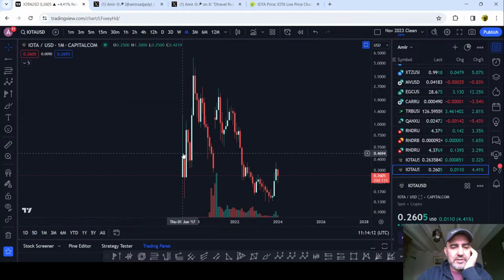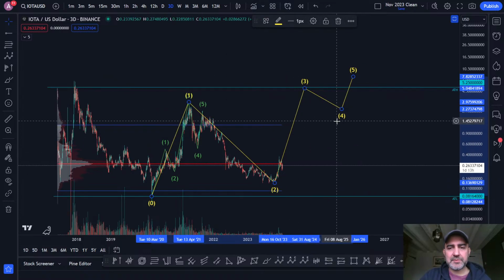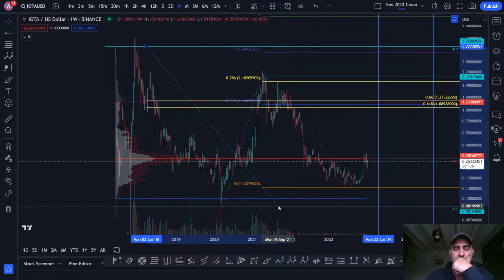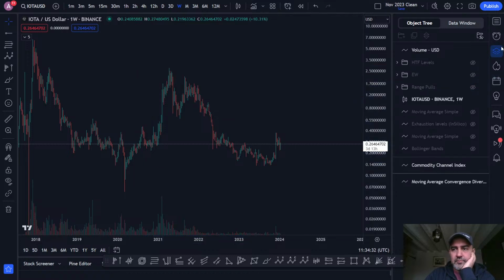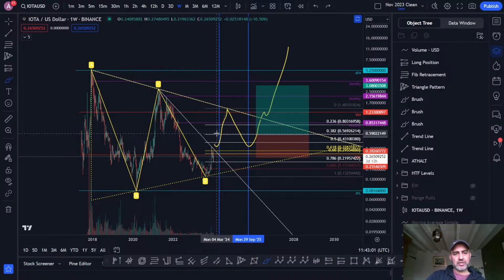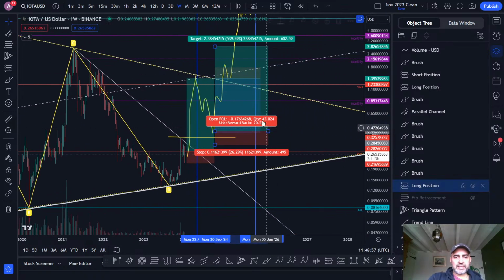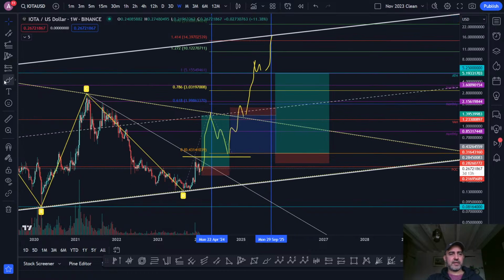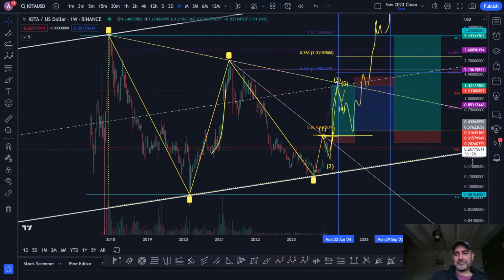Is $IOTA a good investment? Full technical analysis with trade plans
I do a higher time frame technical analysis on $IOTA to determine if this is a good investment and work out some trade plans for the upcoming Bitcoin bull market.